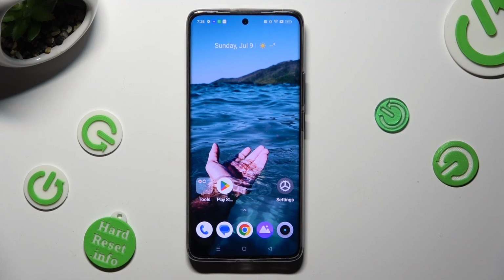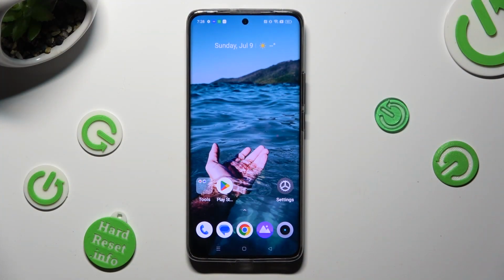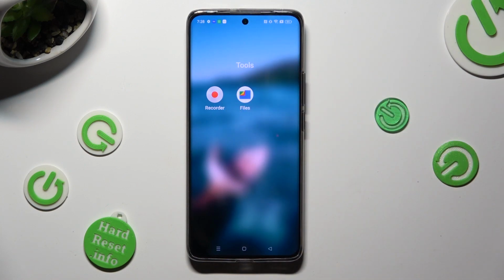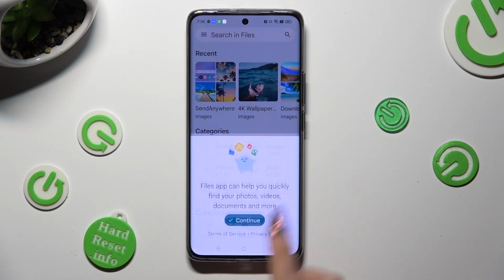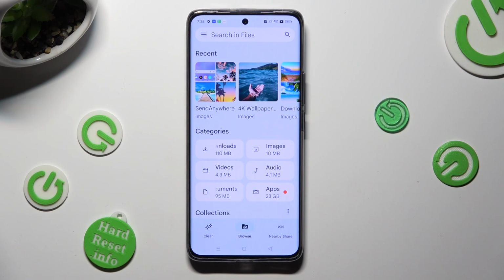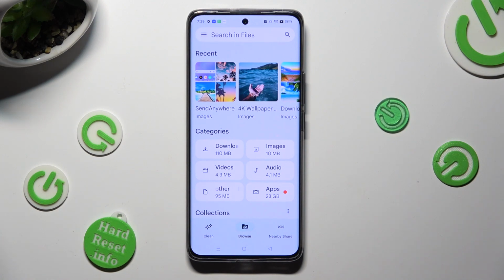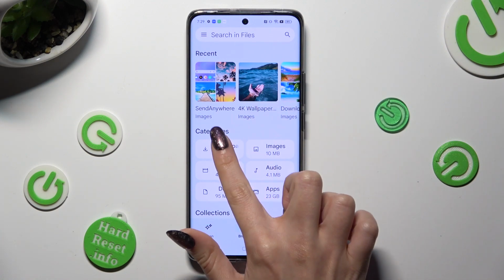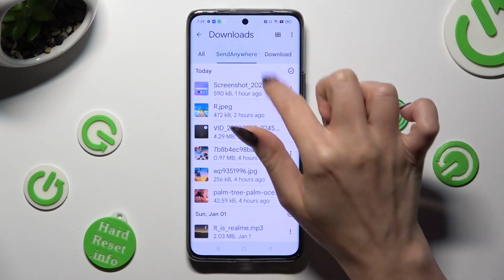How To Find Downloaded Files On Realme 11 Pro Plus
In this easy-to-follow tutorial video, you'll discover how to find downloaded files on Realme 11 Pro Plus. Sometimes, after downloading files from the internet or receiving attachments in apps like email or messaging, locating those files on your device might seem tricky.

Realme 11 Pro Plus downloaded files location
Locating downloaded files on Realme 11 Pro Plus
Realme 11 Pro Plus file management tutorial
Accessing downloaded files on Realme 11 Pro Plus